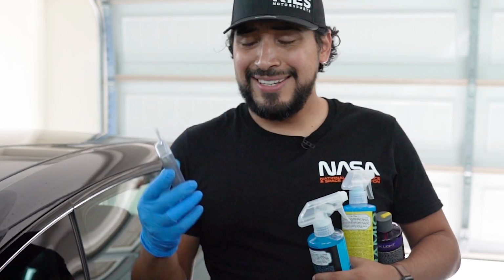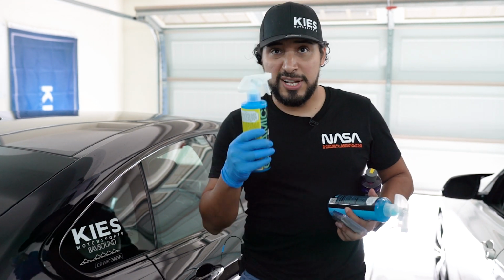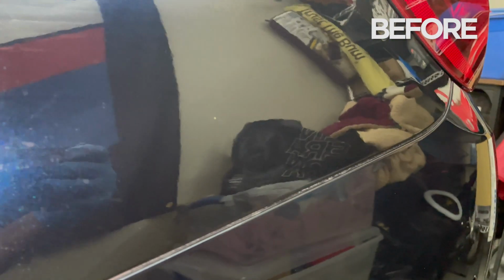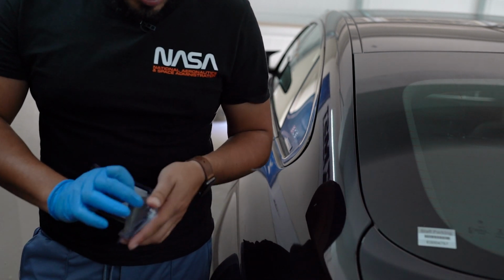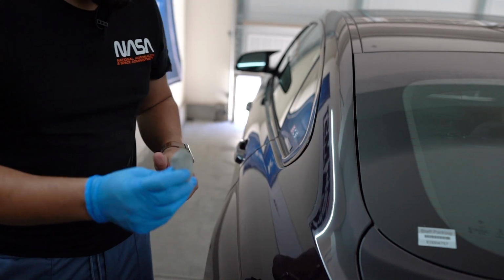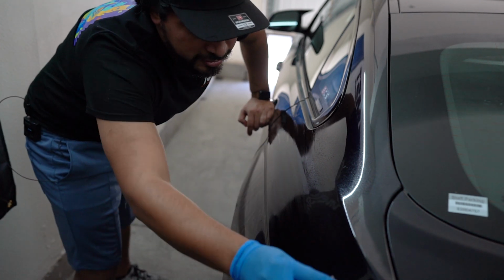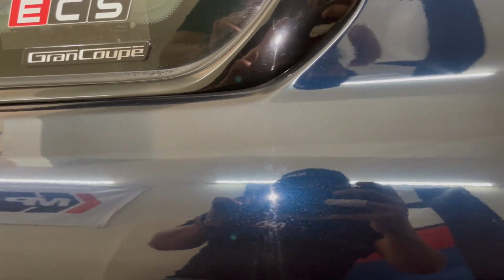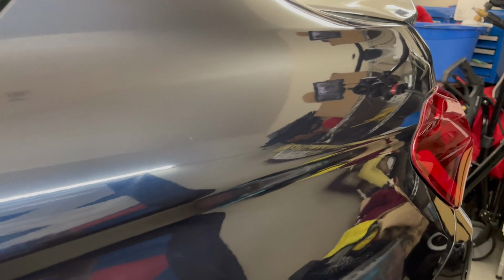Clay Bar your car for the first time - Beginners tutorial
View my ALL Cars Parts List (F30 and F32/F36)

Veepeak OBDCheck BLE port (use "BLEYTB15" for 15%off)
Spark Plugs (NGK) BMW F30 2016
Spark Plug Socket
Torque Wrench

Leather Shield for your interior
Leather Cleaning Brush
Leather Cleaner Shampoo

Carbon Eye Lids
Front, M-Kidney Grill
Push Start Button
Red V-Brace Vinyl Wrap
Garage Lighting
What I use to wash my car
Foam Gun (Garden hose)
Foam Gun for Washer Pressure
Water Pressure I use
Best drying towel

GoPro headrest mount
GoPro suction mount

The camera I use
My main lens

This channel is for all BMW enthusiasts, so far I have built an F30 and now working on an F36.